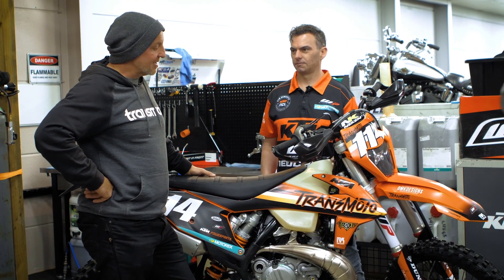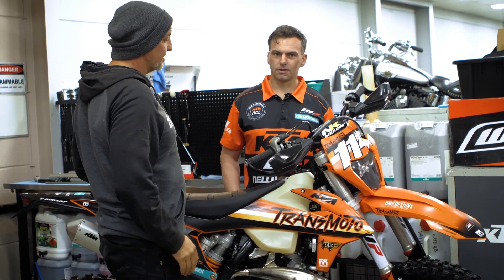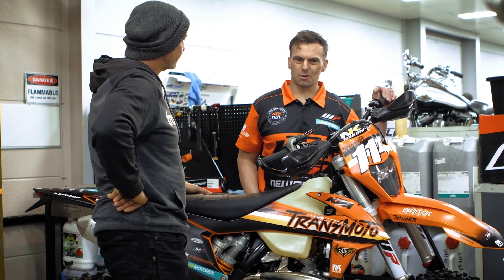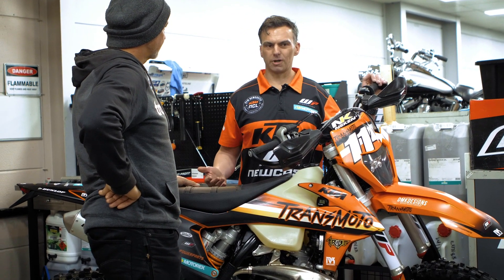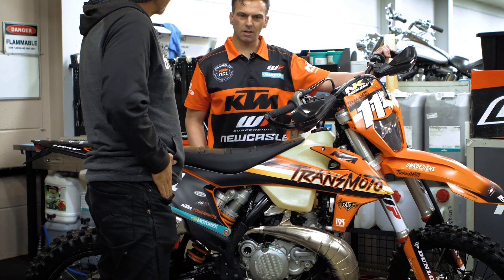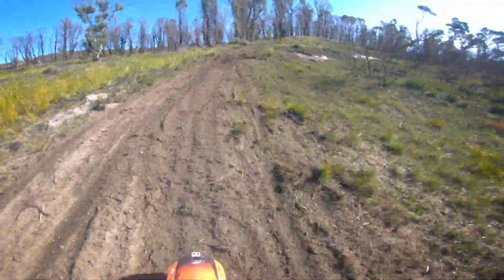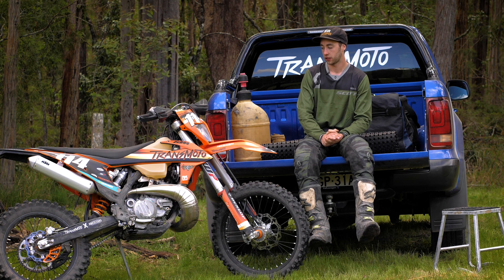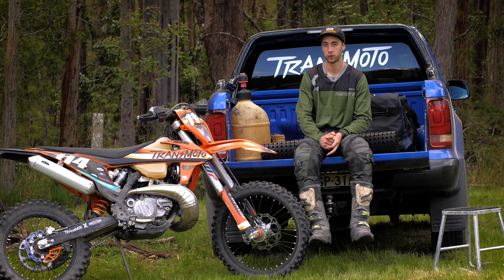2020 KTM 250 EXC TPI: Bang-For-Buck Suspension Mods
I took my bike – a Transmoto 2020 KTM 250EXC project bike – to a suspension tuner I know and trust and asked them to set the thing up to suit my weight, ability and the sort of terrain I most regularly ride; mods that include changes to the fork and shock’s spring rates, and to the valving at both ends of the bike, which costs around $1200 all up for parts and labour.

Enter the guys from WP Newcastle, the suspension-tuning arm of leading NSW dealership, KTM Newcastle. WP Newcastle is an Authorised WP Suspension Centre, which works collaboratively with the experts from Chris Woods Performance (CWP) for customers who want to get their bike’s suspension really dialled.

And dialled is what I got! In all honesty, the improvement these modest mods made to my 250EXC – its suspension action, chassis balance, steering accuracy, and overall handling – far exceeded my expectations. So, to get more of an insight into the mods performed to the WP Xplor fork and WP Xact shock, we caught up with CWP’s Derek Mayo in the WP Newcastle workshop, and then spent a day of real-world suspension testing on bush trails and grasstrack to fine-tune its set-up. Check it out…